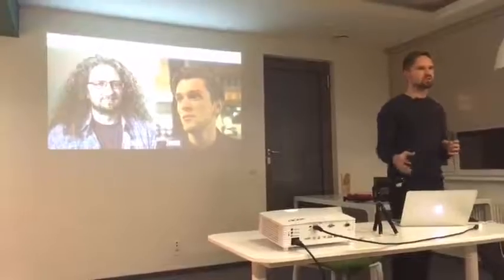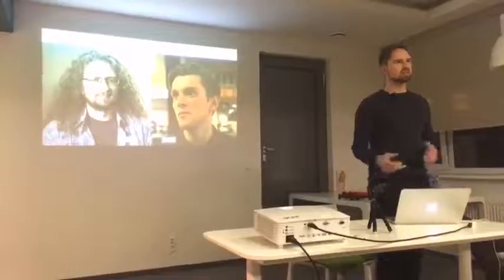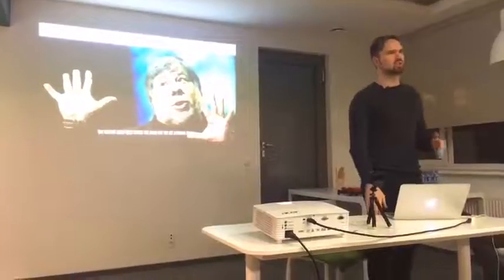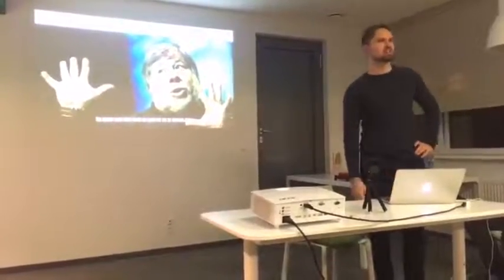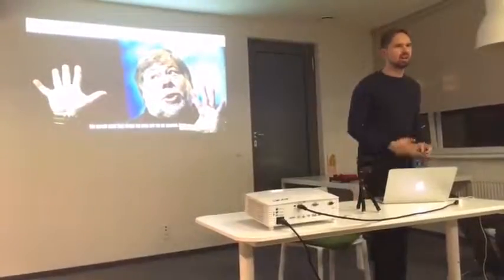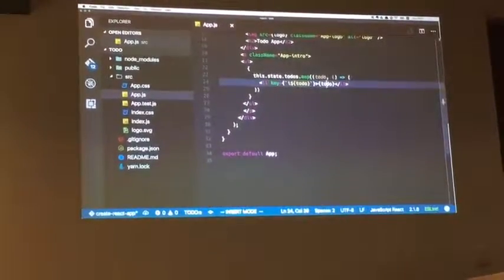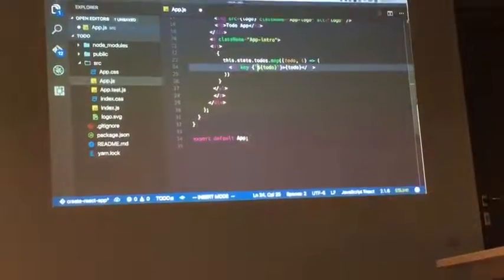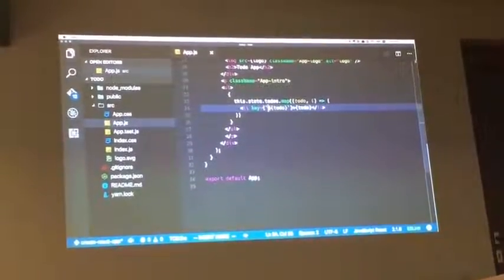Dovydas Čeilutka - Learning React in 2017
Learning React in 2017

In this presentation I'm going to talk about our journey to React and what we have learned during this process. I'm going to present our initial motivations for switching to React, our React learning experience and the practices which we have established in our company, because of that. Finally, I'm going to give you a blueprint  on how to learn React in 2017.

Dovydas Čeilutka

My name is Dovydas and I am a student of JavaScript. I was always working as a JavaScript developer, sometimes touching the full stack a bit, but I consider myself to be a frontender. I was lucky enough to get a number of opportunities to teach others. My students ranged from total beginners to advanced developers, who taught me as much as I've taught them. Currently, I am working as a front end lead in Tesonet, where I am helping the front end team move to React.